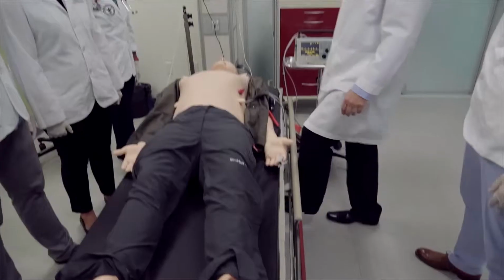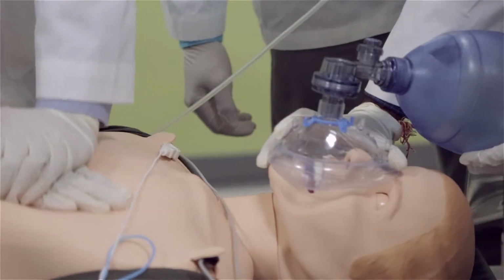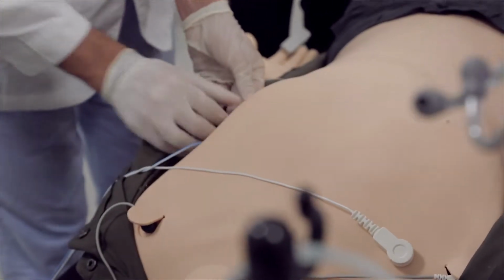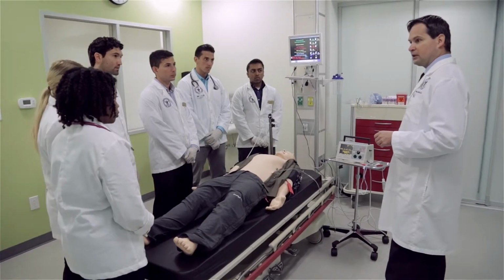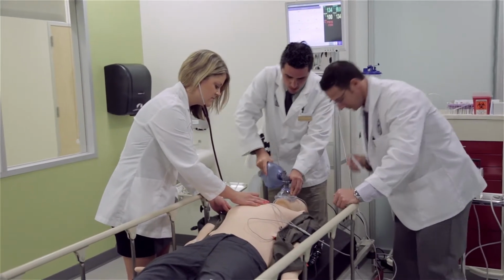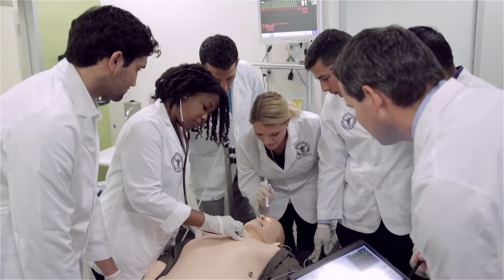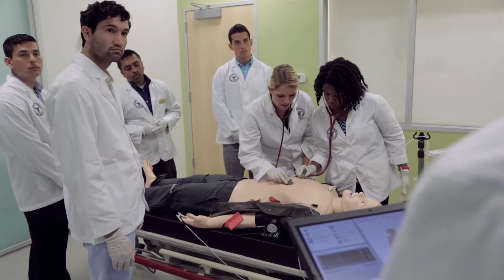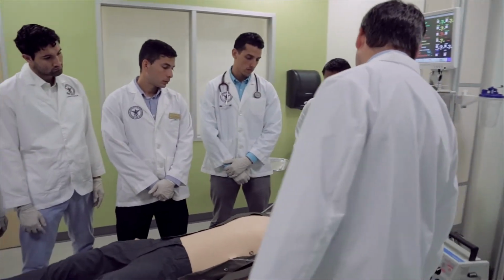AUC "Sim Lab"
A highlight video showcasing the SIM lab at American University of the Caribbean.